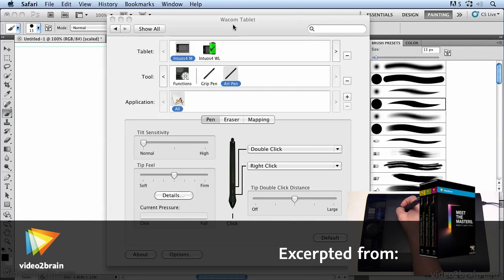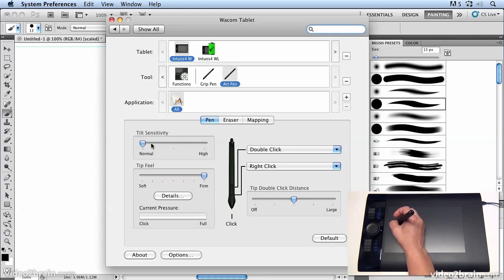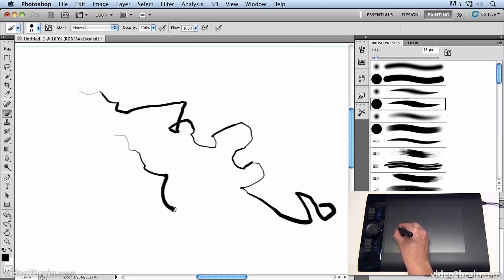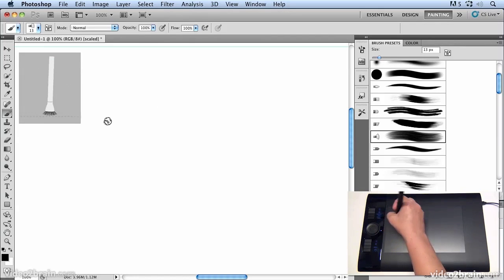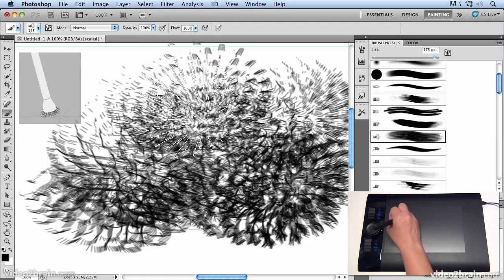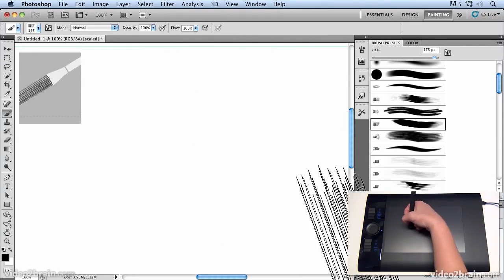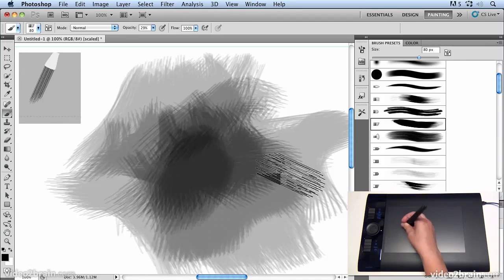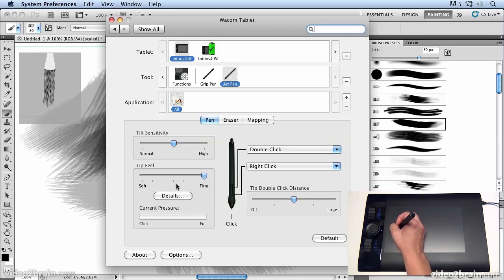Fine Tuning and Tilt Sensitivity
In this free lesson from video2brain's course, Wacom MasterClass Complete Collection, Angie Taylor shows you how to use the Wacom Control Panel to fine-tune the click threshold and adjust tilt sensitivity to work with the new Art Pen. For more information on this course, please